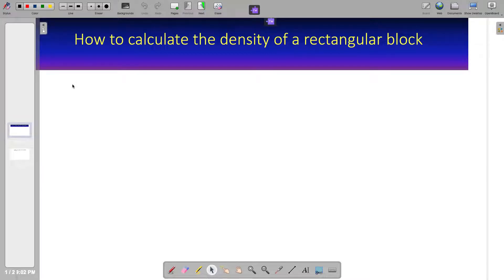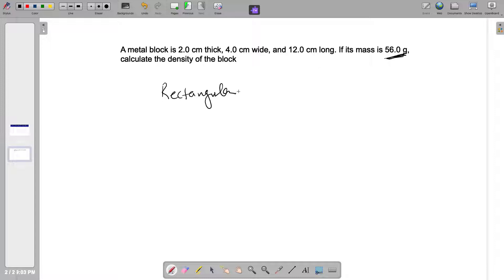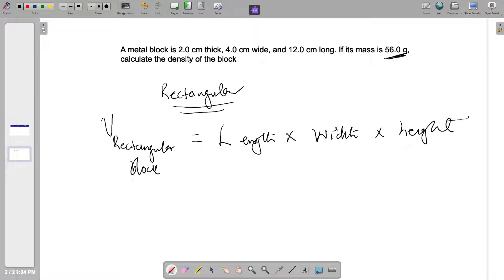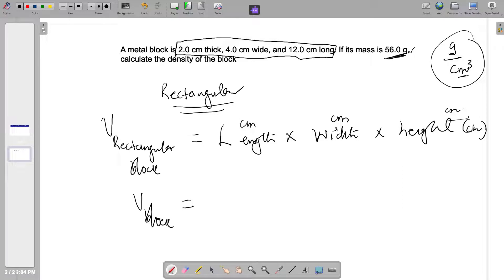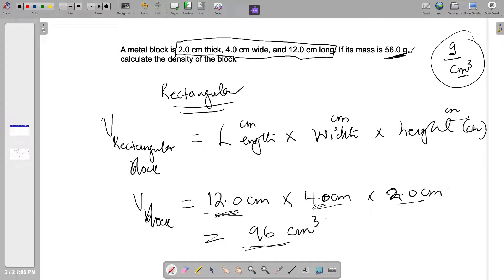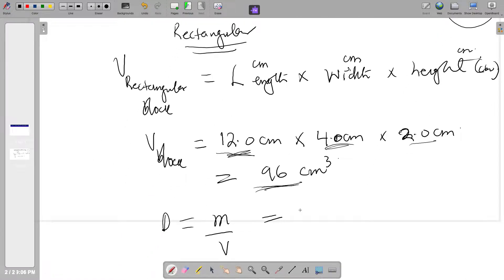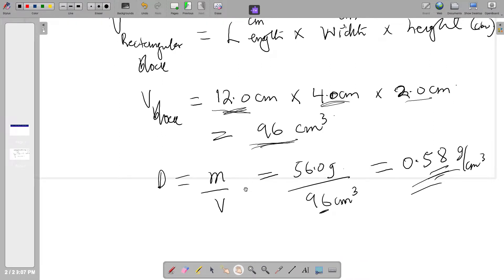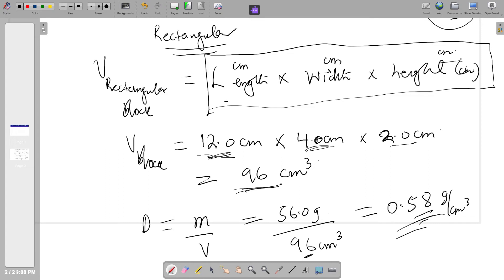How to calculate density of a rectangular block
In this video, you will learn how to use a mathematical formula to calculate the volume of a rectangular block, and then the density of the block